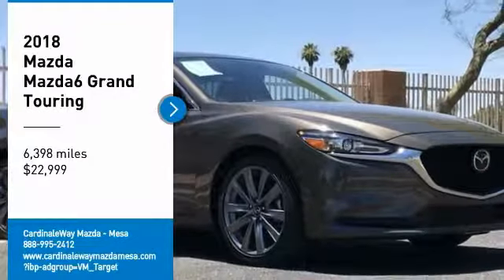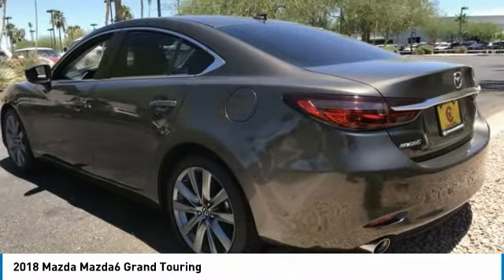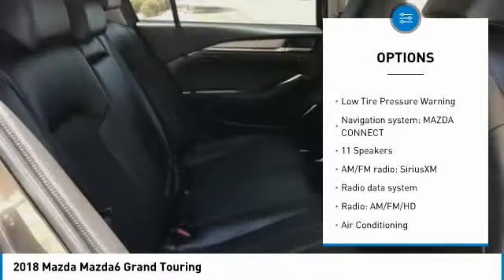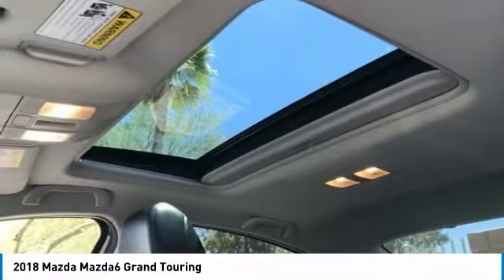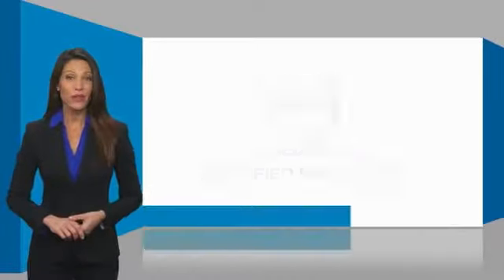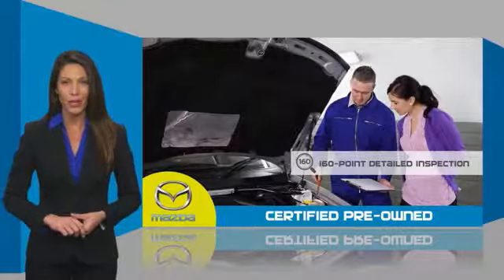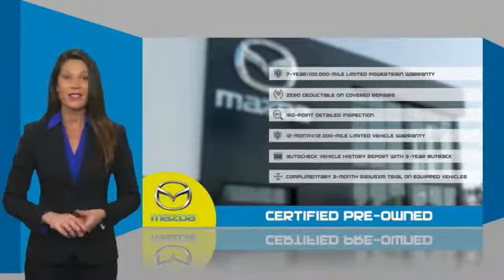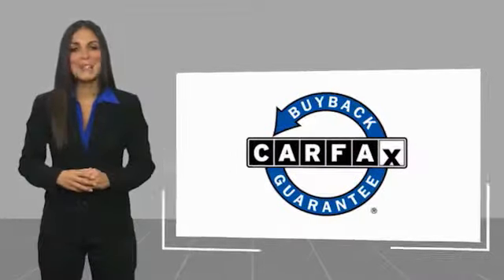2018 Mazda Mazda6 2018 Mazda Mazda6 Grand Touring FOR SALE in Mesa, AZ MJ1636A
2018 Mazda Mazda6 Grand Touring

6343 E. Test Drive

Clean CARFAX. Gray 2018 Mazda Mazda6 Grand Touring FWD 6-Speed Automatic SKYACTIV-G 2.5L I4 DOHC 16V Mazda6 Grand Touring, 4D Sedan, SKYACTIV-G 2.5L I4 DOHC 16V, 6-Speed Automatic, FWD, Gray, Black w/Leather Seat Trim.  Recent Arrival! 23/31 City/Highway MPG   Stop by CardinaleWay Mazda Mesa today! Vehicle price and availability are subject to change without notice.